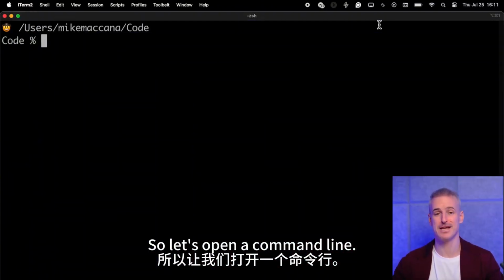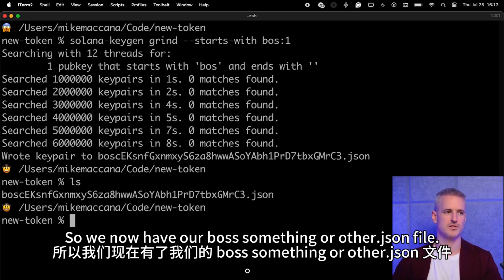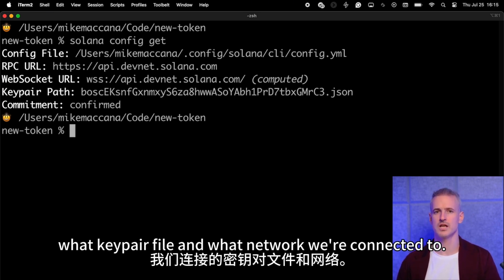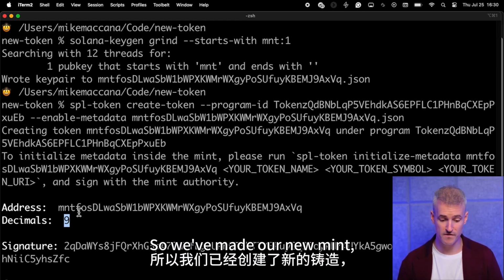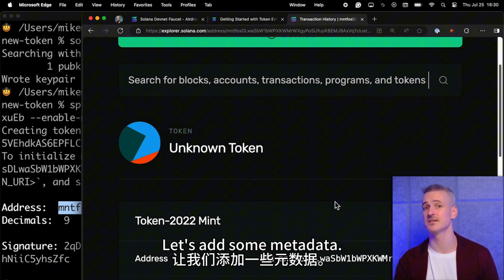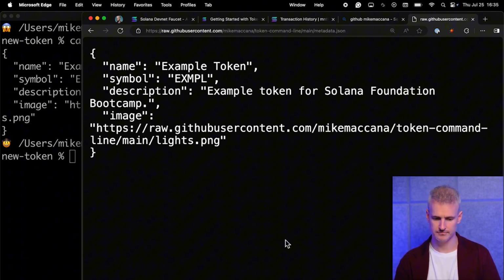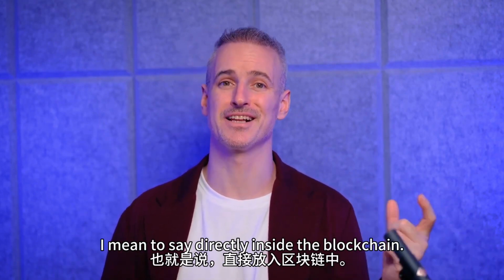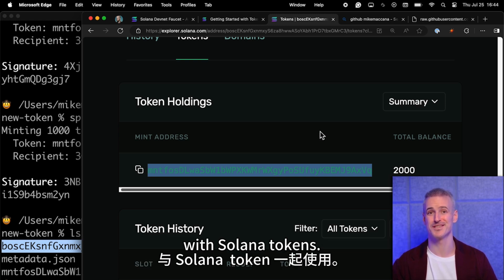创建 Token ｜ 18 小时最全 Solana 教程 - 2024 训练营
中文翻译由 Solar 及 登链社区组织翻译.

登链社区是一个 Web3 开发者社区 (官网 ），我们通过构建高质量内容平台和线下空间，助力开发者成为更好的 Web3 Builder。